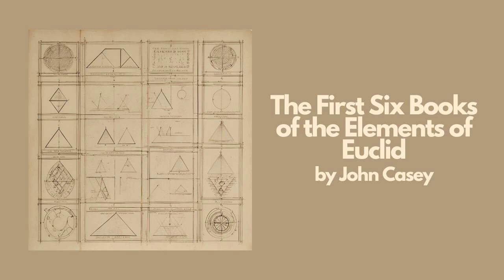The First Six Books of the Elements of Euclid by John Casey | Best Audiobook – Part 3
Listen to The First Six Books of the Elements of Euclid read by John Casey. Delve into the world of mathematics through this ancient masterpiece.